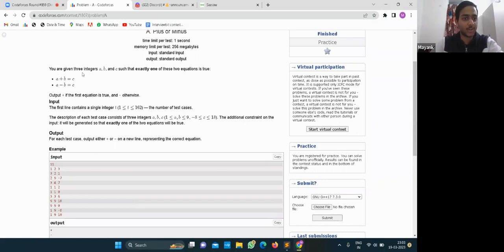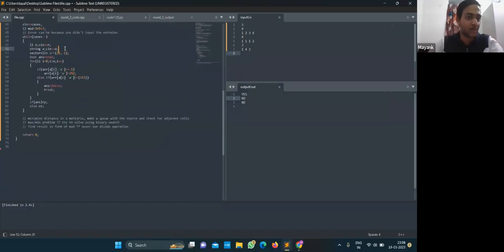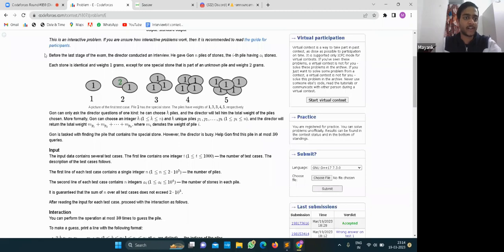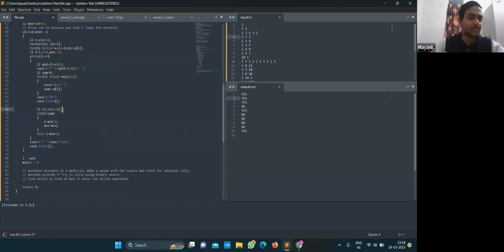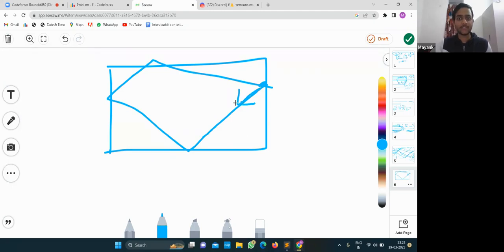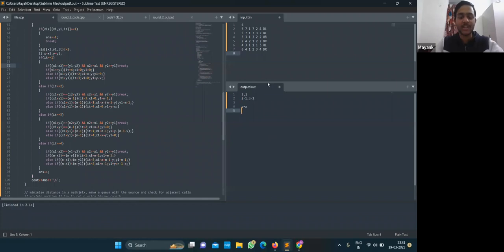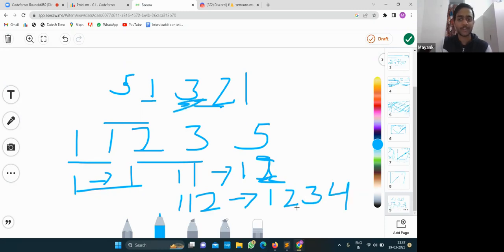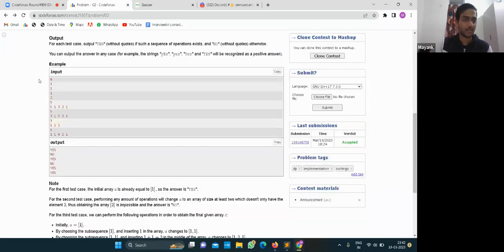Codeforces Round #859 (Div. 4) | A-F Solutions by Mayank Tayal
Timestamps
Problem A - 03:30
Problem B - 04:20
Problem C - 07:00
Problem D - 10:30
Problem E - 14:43
Problem F - 21:00
Problem G1/G2 - 33:39